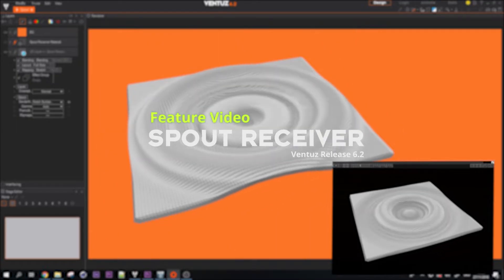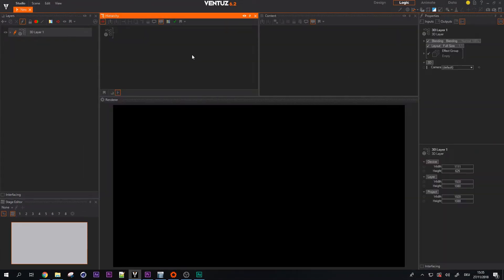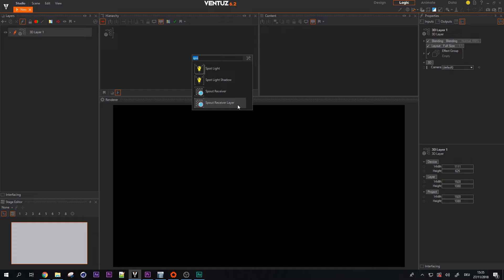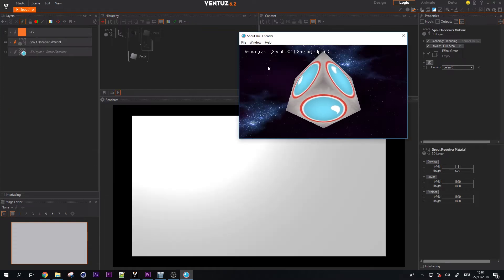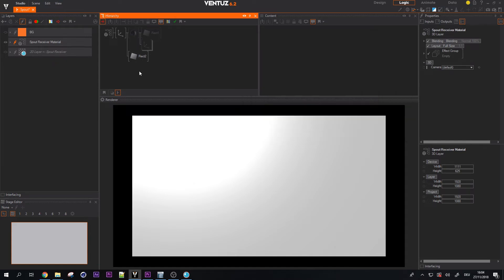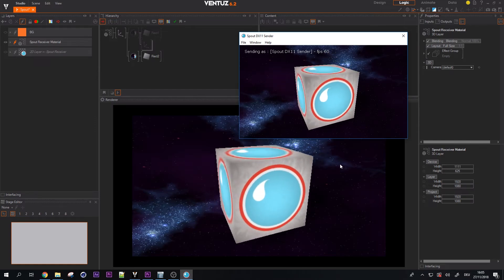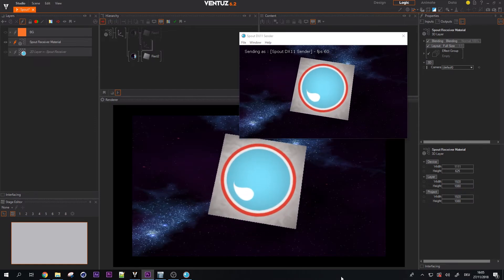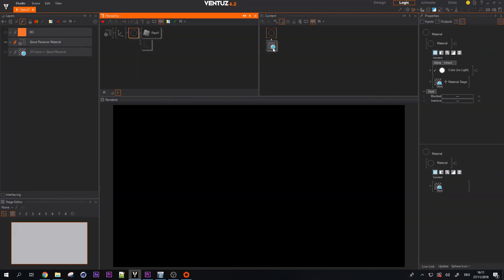Ventuz X 6.2: Spout Input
Have a look at our newly introduced Spout Integration.